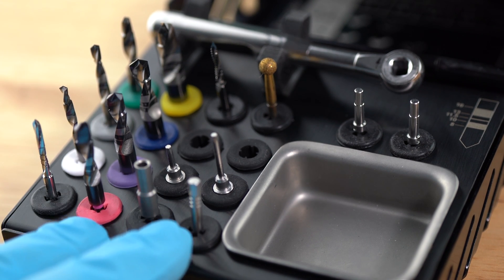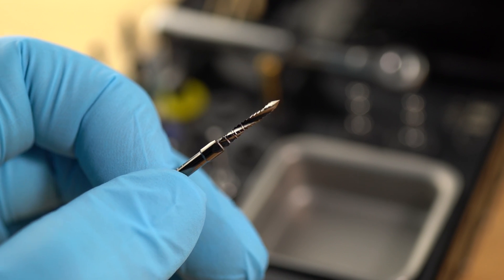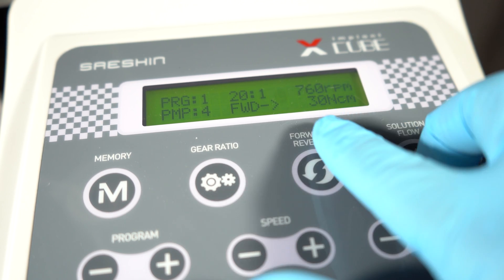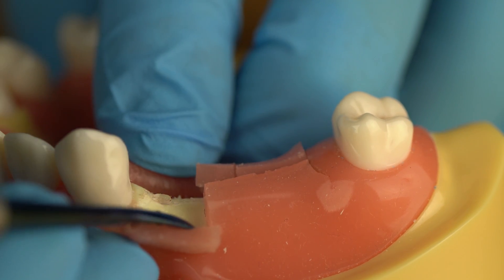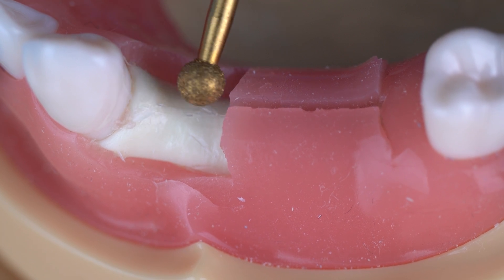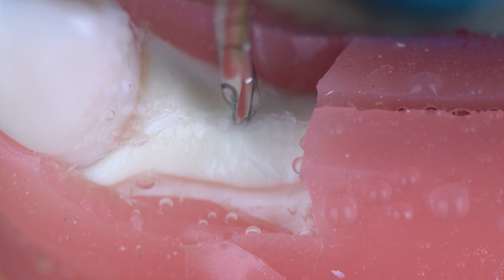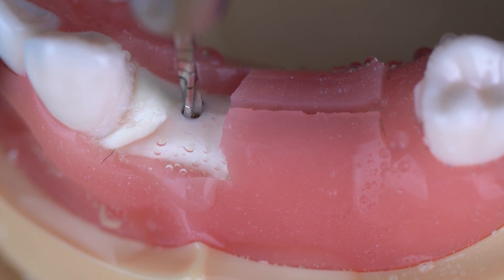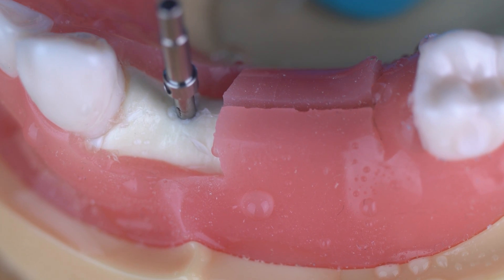How to Start a Dental Implant Preparation - Implant Club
In this video Dr. Ivan Chicchon explains how to start your implant osteotomy preparation. He explains the difference between 3 different types of starting drills and shows how to use them.

This video is part of a tutorial for our implant system that is coming out later this year! Find out more at: